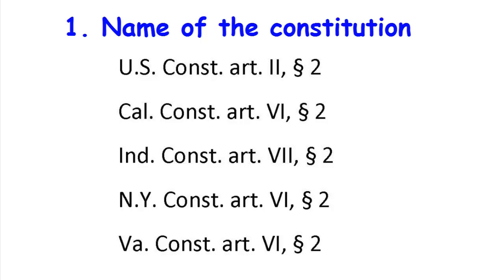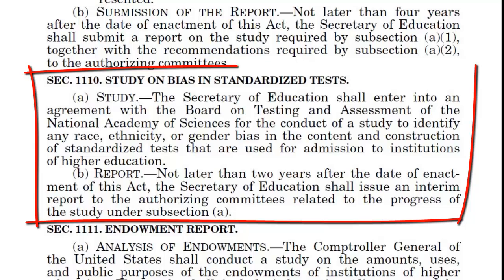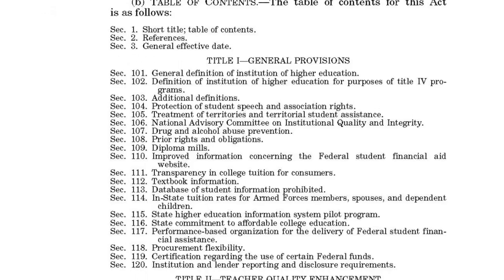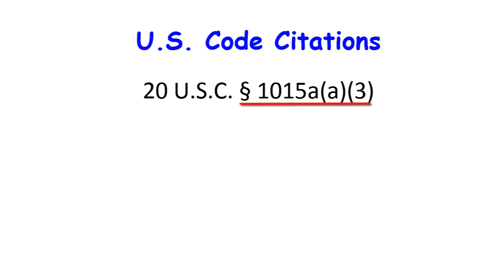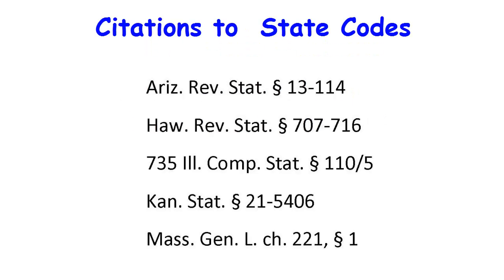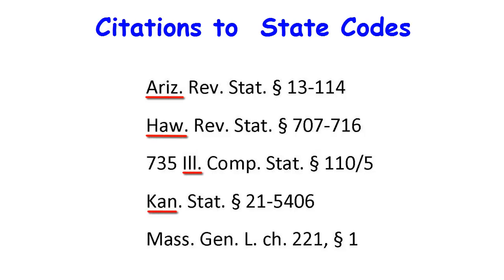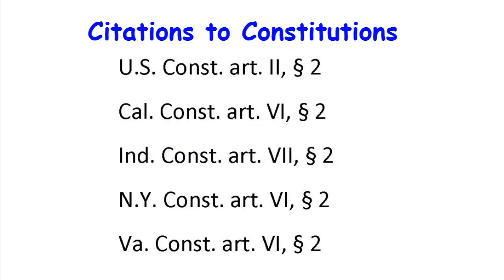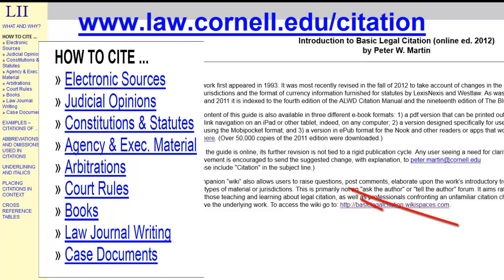Citing Constitutions and Statutes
This video will help you learn to cite constitutional issues and Statutes